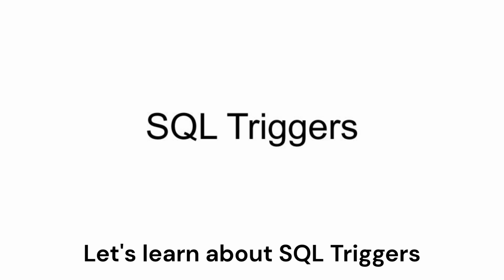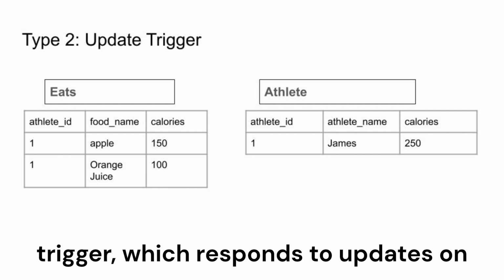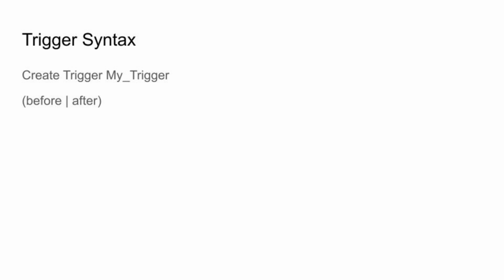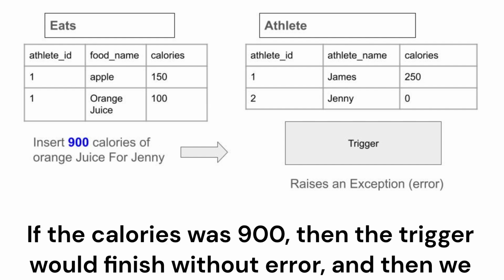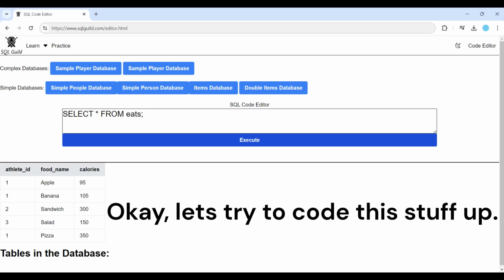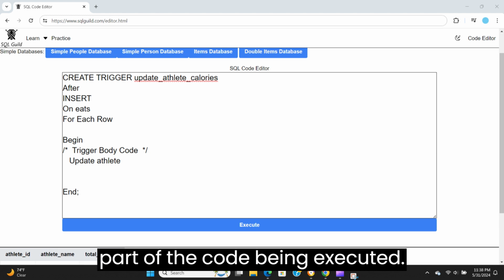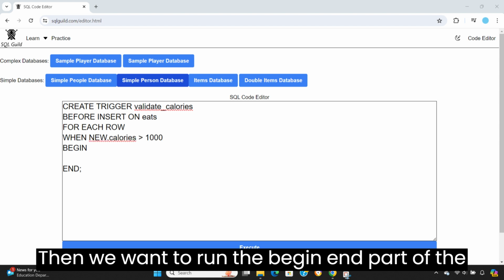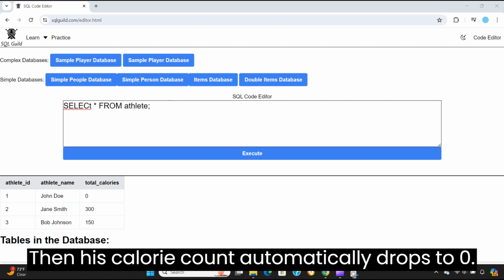SQL Triggers Explained: Insert, Update, Delete, Before, and After Triggers with Examples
In this comprehensive video tutorial, we delve into the world of SQL triggers, exploring their functionality, benefits, and applications. SQL triggers are automatic procedures that execute in response to specific events, such as insert, update, or delete operations, allowing you to enforce data consistency, automate calculations, implement business logic, and audit changes.
We cover various types of triggers, including insert triggers that run when new data is added, update triggers that modify existing data, delete triggers that remove data, before triggers that execute before the triggering event, and after triggers that run after the event.
Through practical examples and demonstrations, we illustrate how to create and utilize triggers to streamline database management, ensuring data integrity and consistency. Whether you're a beginner or an experienced database administrator, this video provides a detailed understanding of SQL triggers, enabling you to harness their power to improve database efficiency and accuracy.
By watching this video, you'll gain valuable insights into the benefits and applications of SQL triggers, learning how to implement them to automate tasks, enforce data rules, and optimize database performance. So, join us and discover the potential of SQL triggers to transform your database management skills.